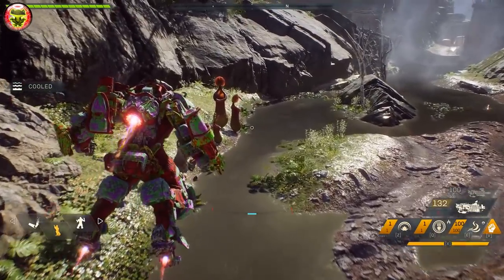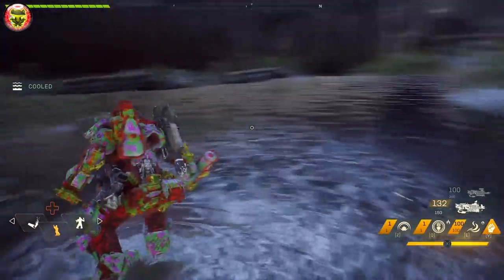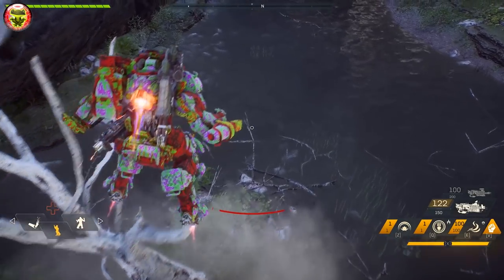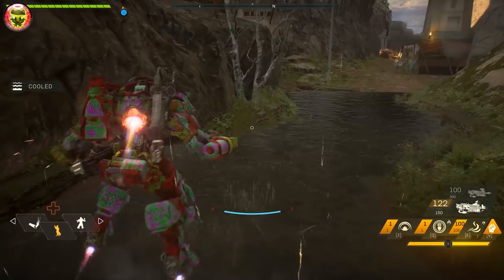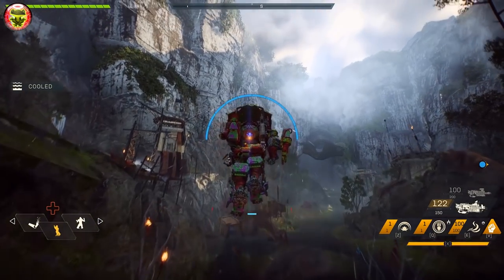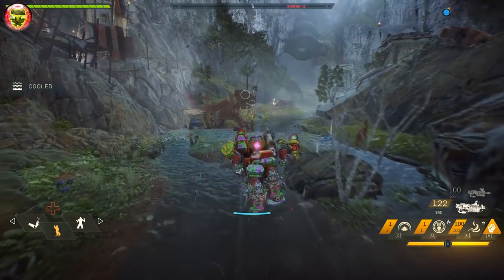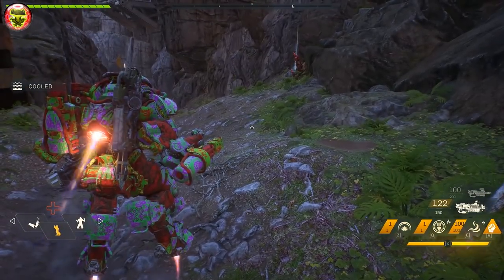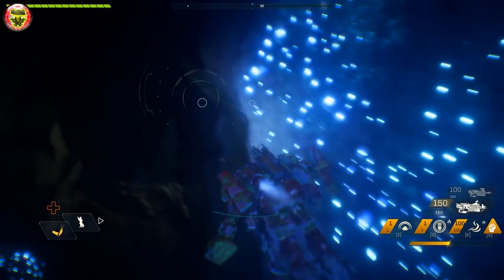🆕 ULTIMATE GUIDE To NEVER OVERHEAT While Flying | Anthem | Tips & Tricks | HOW TO PROPERLY FLY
This is a Detailed FLYING Guide in Anthem, and how to prevent OVERHEATING!
These Tips and Tricks will help you fly for almost indefinite amount of time.